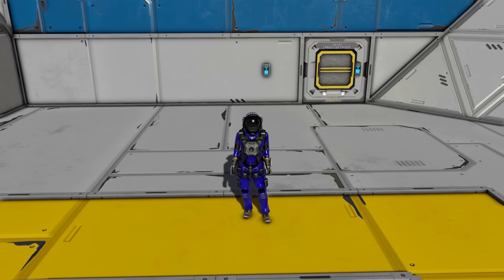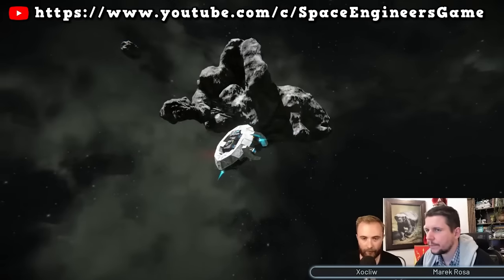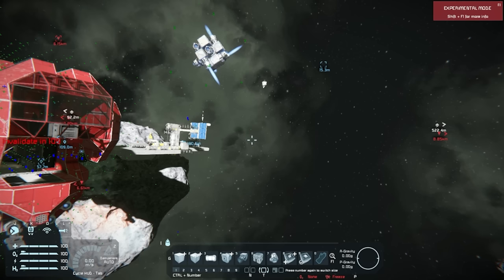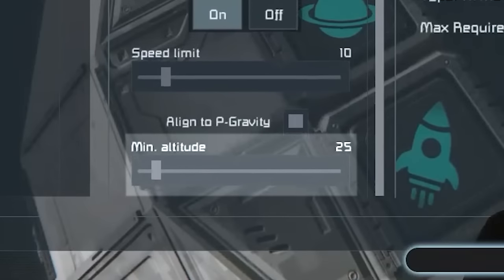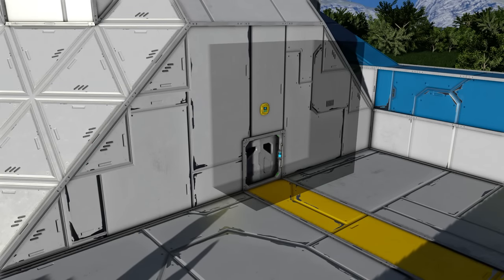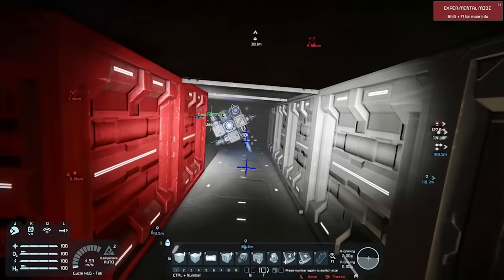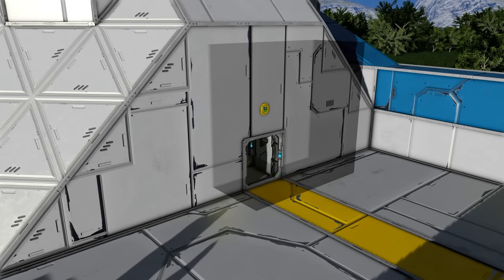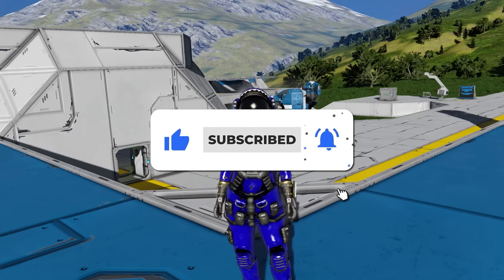NEW UPDATE REVEALED! 😲 - Space Engineers Automatons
Get ready for the new Space Engineers Update - Automatons! That and more as we look at the latest teaser for the next Space Engineers Update!

0:00 Start
0:16 New Teaser
1:56 New Blocks
3:24 Pathfinding
4:43 The Most Impressive Part
5:59 Full Explanation
7:00 Update Beta?

Title: NEW UPDATE REVEALED! 😲 -  Space Engineers Automatons

My Last Video: ANOTHER HUGE LEAK! 🤯 - Space Engineers Ai Update